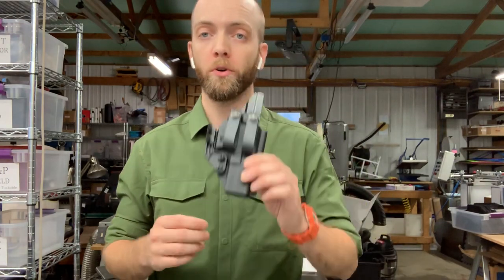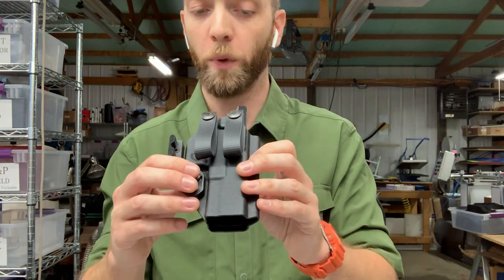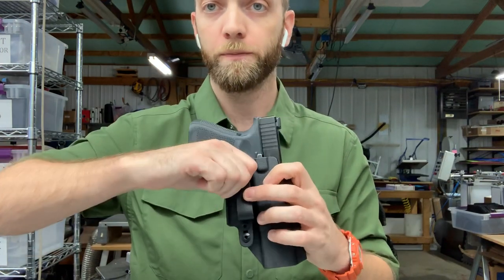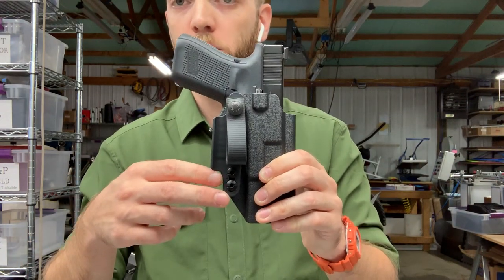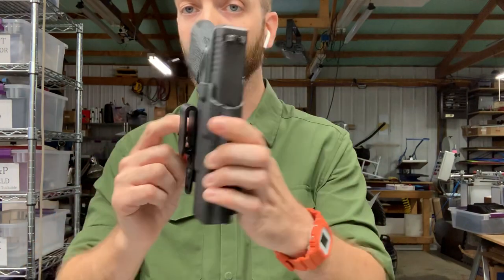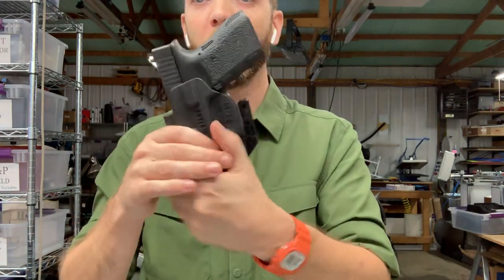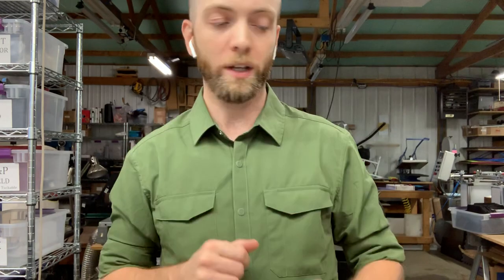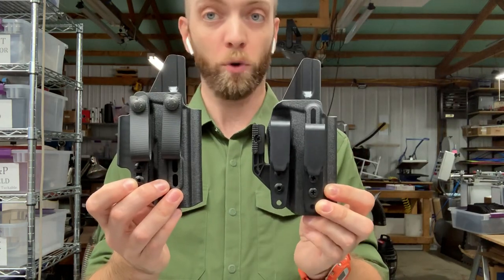Flint AIWB/IWB Attachment Options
Showing the Loop, Overhook and Sweatguard options for our Flint AIWB holsters.

Also, follow Henry Holsters on Instagram for shop updates, process pictures and new product announcements